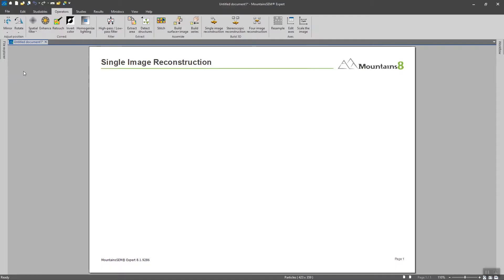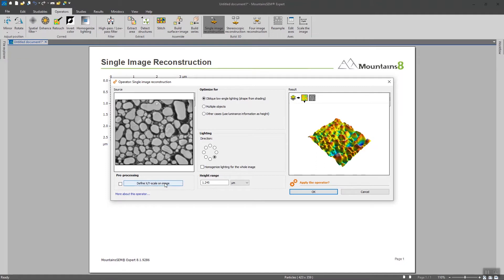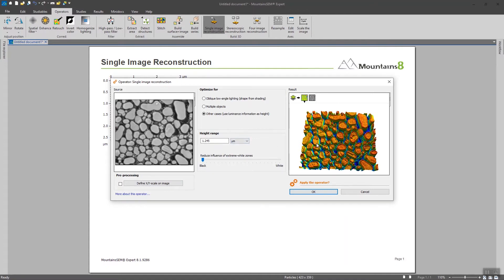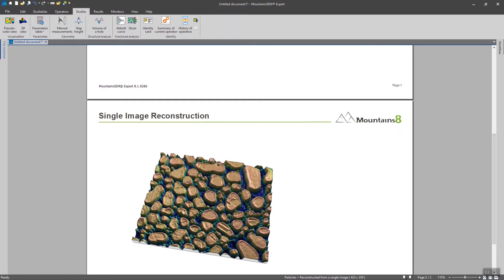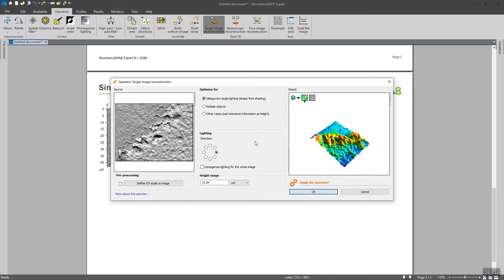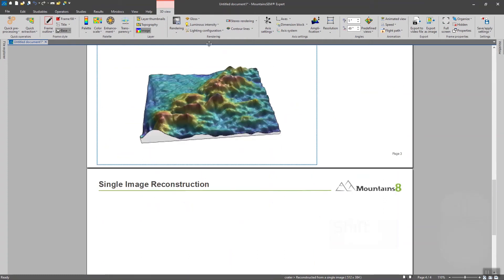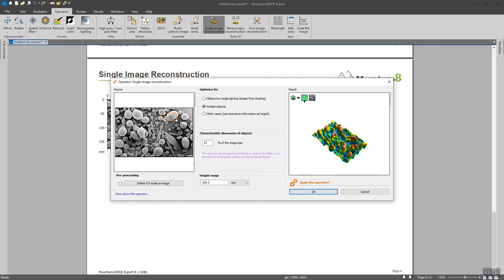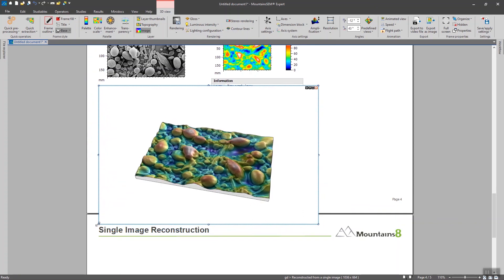MountainsSEM®8| How to achieve a 3D rendering of a single SEM image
In this video, we show you how to create a 3D rendering from a single image obtained from Scanning Electron Microscopy.